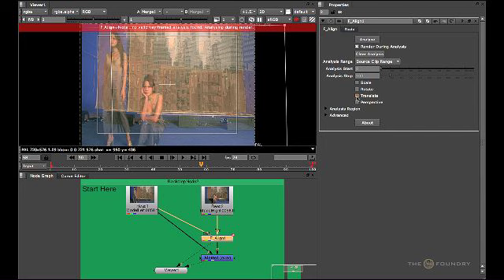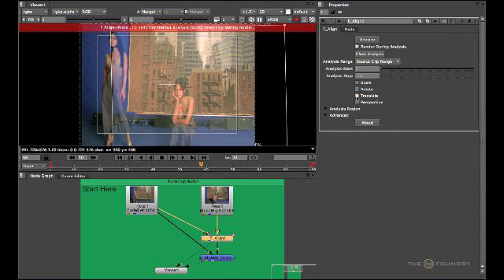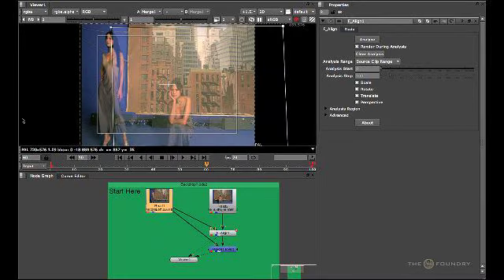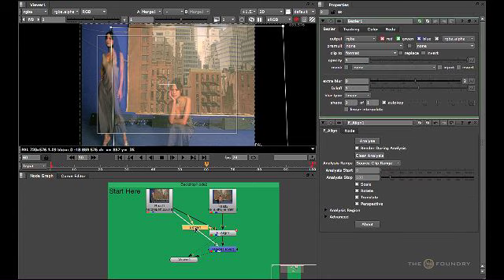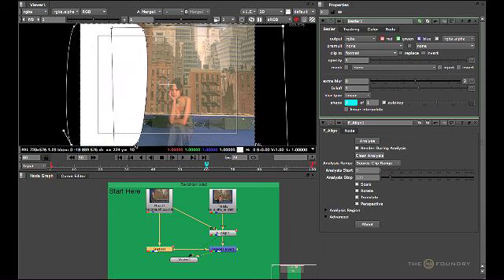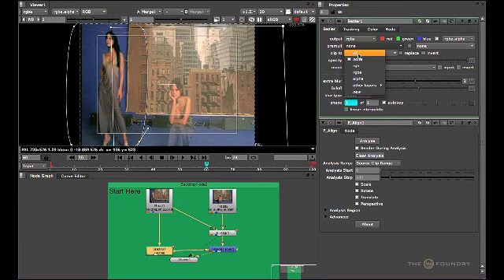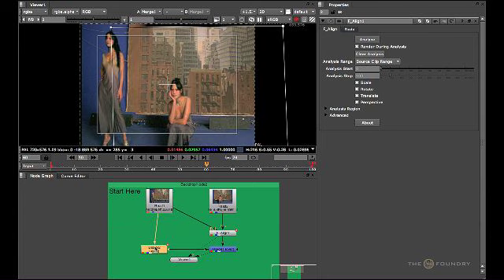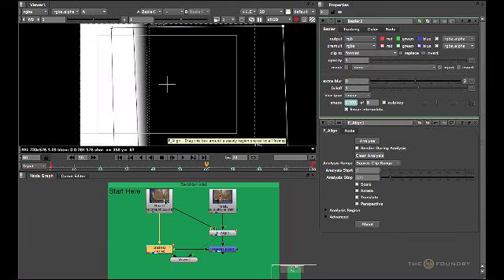FurnaceCore For Nuke | F_Align (Part 2)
Naz Parkar explains how to use F_Align to line up two sequences shot on a hand held camera without having to select tracking points . Part B